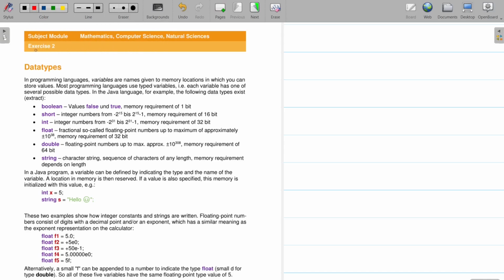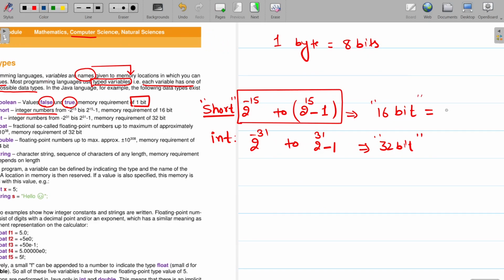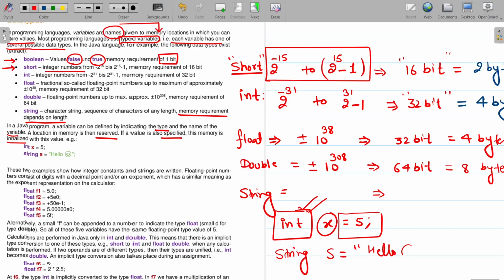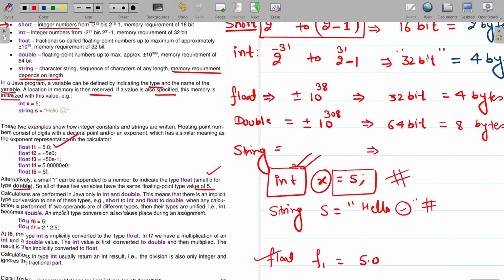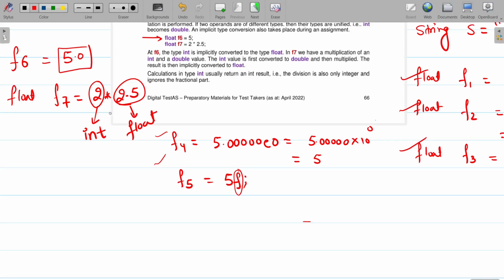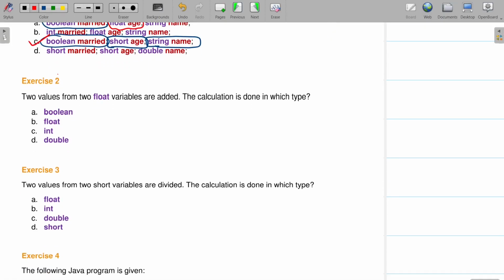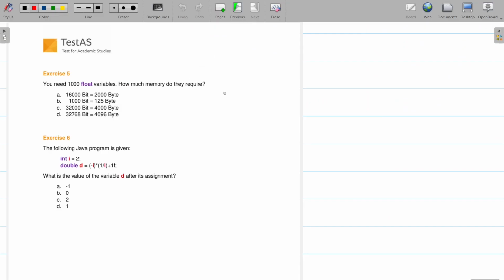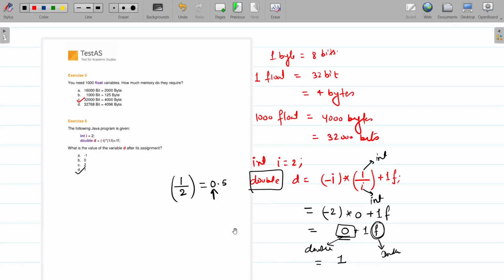TestAS computer science Module | TestAS preparation | TestAS Engineering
TestAS computer science Module | TestAS preparation | TestAS Engineering | computer science | sample questions